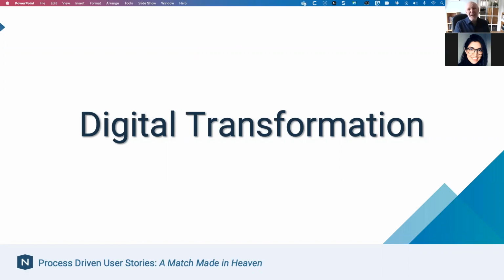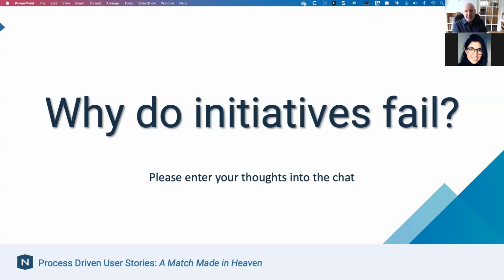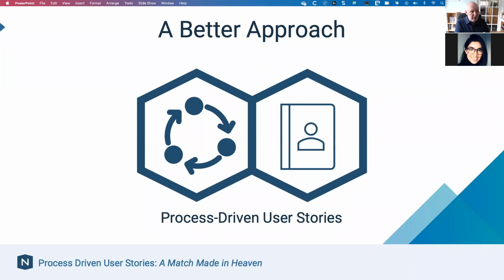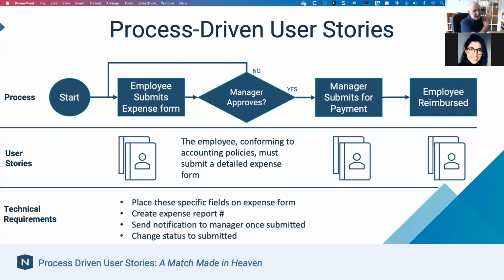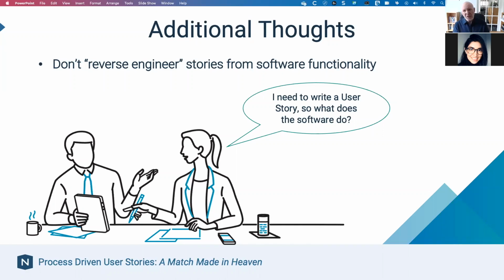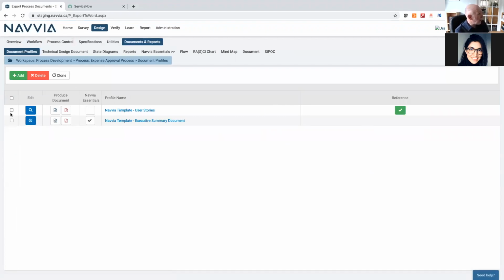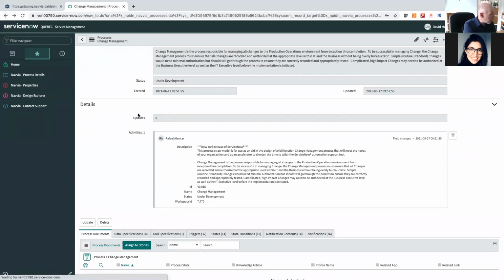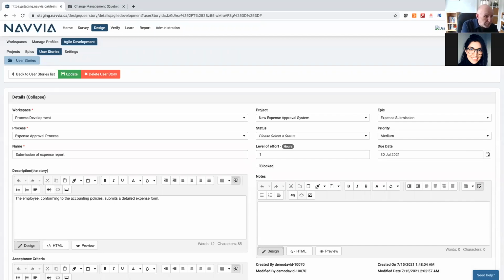[Webinar] Digital Transformation Considerations: Process-driven User Stories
In this webinar, we introduce the concept of Process-Driven User Stories and why this is a much better approach to requirements gathering to drive Digital Transformation.

Topics include:

🔸 0:00 Intro
🔸 2:46 Digital Transformation
🔸 8:04 75% of Digital Transformation initiatives that will fail to meet objectives
🔸 9:44 Why do initiatives fail?
🔸 14:52 A better approach
🔸 25:19 The benefit
🔸 33:45 Putting theory into practice

▬ About Navvia  ▬▬▬▬▬▬▬▬▬▬▬▬

The Navvia Process Designer is the easiest and most cost-effective way to design and document processes.

With features such as prebuilt templates, easy-to-draw flowcharts, automated document creation, requirements gathering, and online collaboration & sharing, the Navvia Process Designer will save you time and money.

It’s the perfect solution for ITSM practitioners, process analysts, consulting companies or tool implementers.

▬ Social Media ▬▬▬▬▬▬▬▬▬▬▬▬▬▬▬